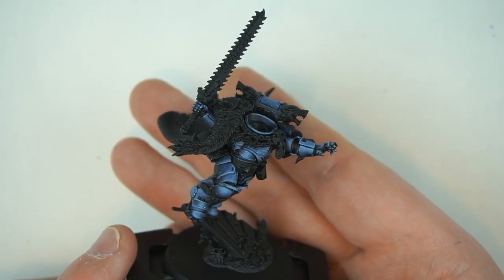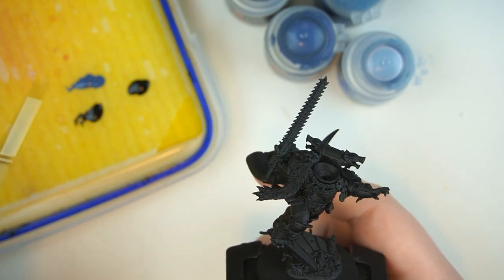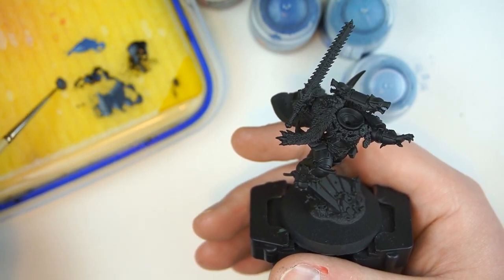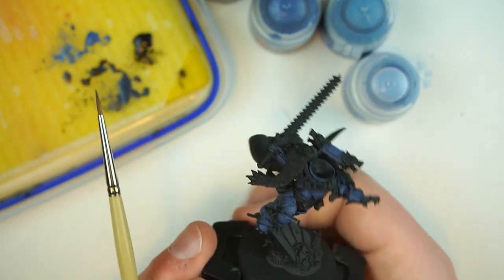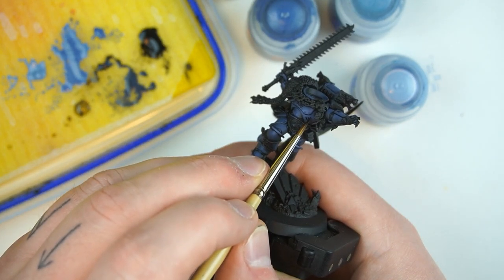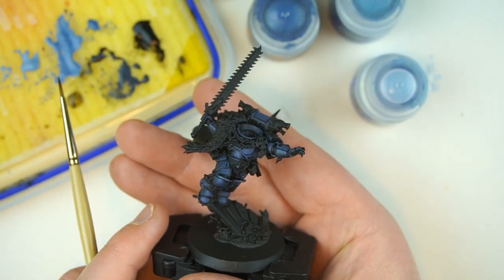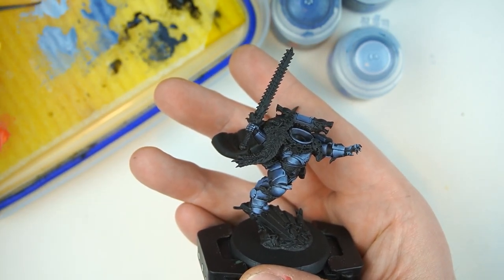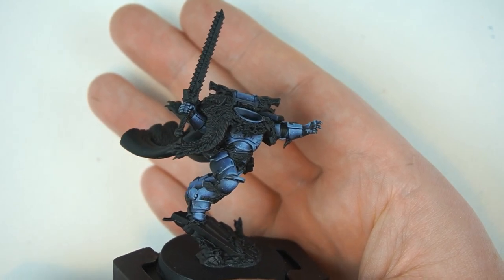How I paint Space Wolves Armour - Ragnar Pt. 1 - Miniature painting tutorial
Kia Ora! Welcome to Sloane Ranger Studio.

This week I'm starting a new project with another iconic character, this time from the Warhammer 40k universe. We're painting Ragnar Blackmane, the newest Wolf Lord on the block, the young pup himself. He's probably the top 5 coolest Space Wolves, up the with the legends like Russ and Bjorn and Ulric and Logan imo...

So we're painting him up in the classic Citadel Space Wolf colours with a little bit of a twist! This mini painting tutorial is a bit longer than my normal videos, but its very in depth and I go through all the steps in the painting the dark moody blue space marines armour.

So if you've got the man Ragnar himself on your painting table or you're beginning a new space wolf army for the 9th edition, or just wanna try something new, this painting tutorial should be great!

Sloane